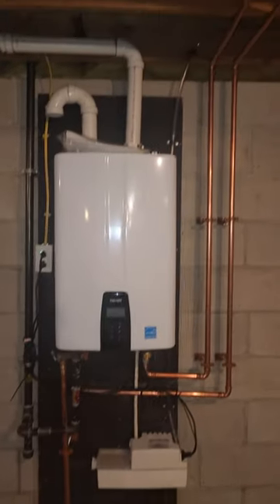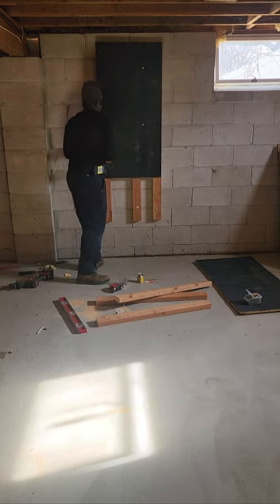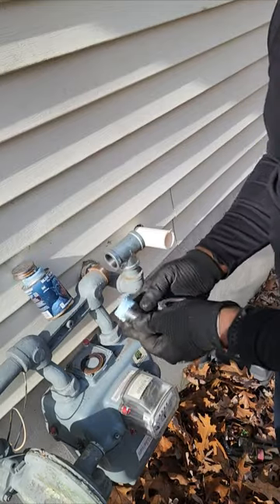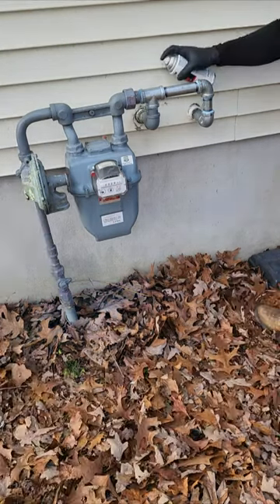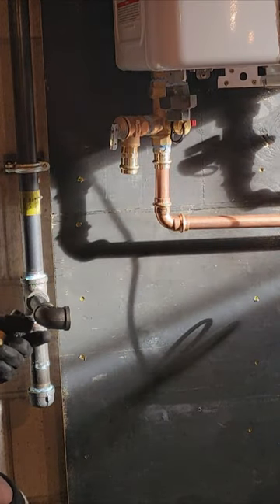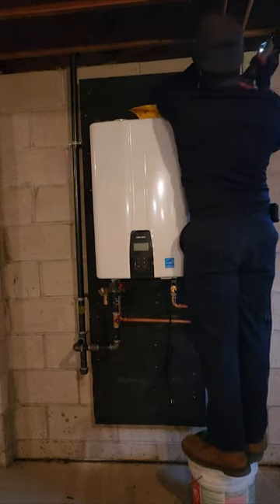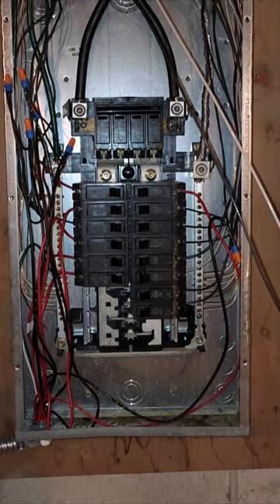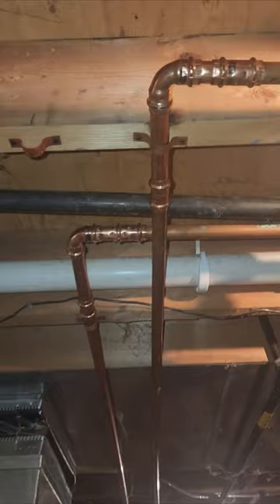Navien Tankless Install: From Scratch to Finish in 20 Mins!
🔧 Get ready to revolutionize your home with our rapid DIY Navien Tankless Install! From scratch to finish in just 20 minutes, we tackle the full setup of the Navien Tankless Model NPE-240A2. Dive into detailed steps from electrical wiring to venting, and watch as we master the art of space-saving and efficiency with this cutting-edge tankless water heater.

Join us as we measure, cut, and install, making what seems like a day's work look like a breeze. You'll see firsthand how we handle the copper water lines and ensure everything is perfectly leveled—no plumber cracks here, we're all pros! 🛠️

Follow along to learn how to enhance your home’s functionality with this eco-friendly and cost-effective upgrade. Whether you're a seasoned DIYer or a novice ready to take on a new challenge, this video has all the tips and tricks you'll need.

Dive into the world of DIY with confidence and transform your space with us!

Got questions or want to see more installations? And remember, if you enjoyed the video, share it to help others revolutionize their homes too! 🏠💡

CHAPTERS:
0:00 - Intro to Navien Tankless Water Heater Installation
0:23 - Installing the Mounting Bracket
3:36 - Navien NPE-240A Tankless Water Heater Setup
5:03 - Gas Line Connection
6:43 - Navien Service Valves Installation
8:15 - Water Line Setup
11:55 - Testing Gas Line Pressure
14:36 - Electrical Work for Navien Heater
17:05 - Configuring Date and Time on Navien
17:50 - Completing Navien Warranty Registration
18:20 - Installing Acid Neutralizing Pump